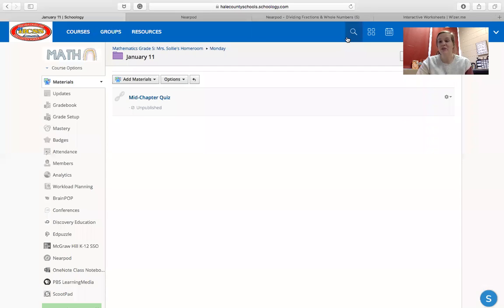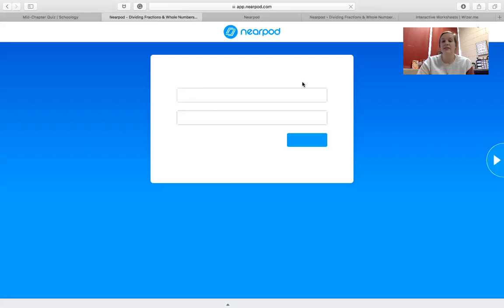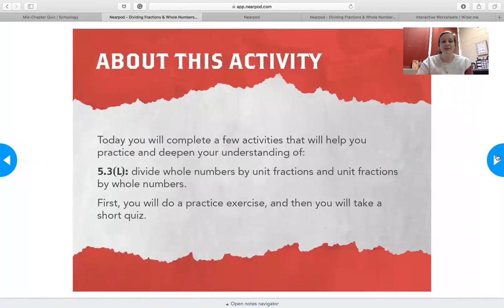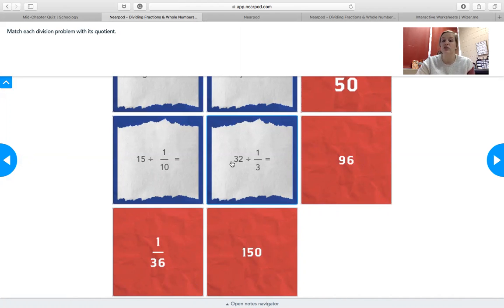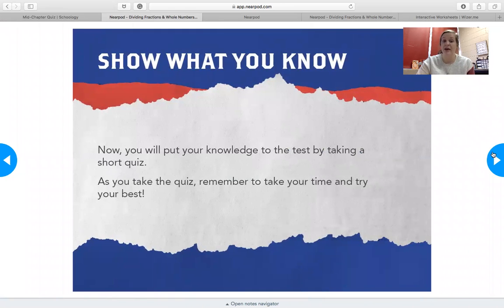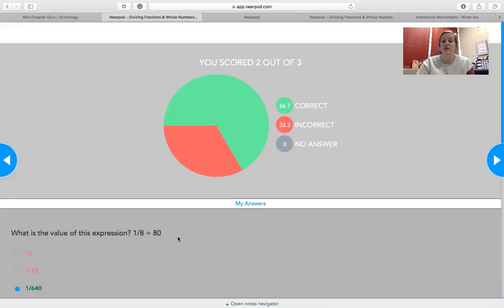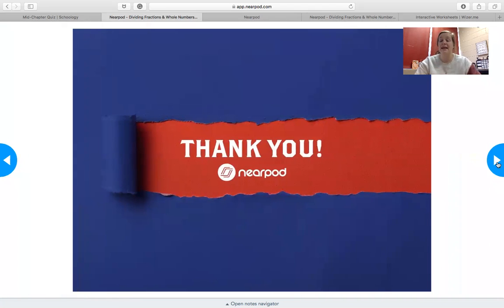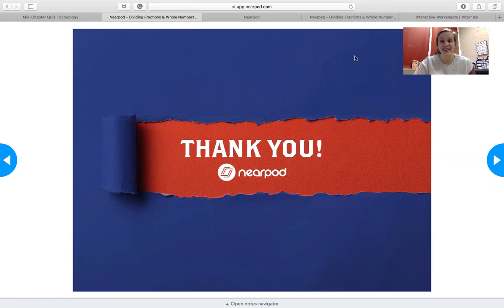Mid-Chapter NearPod Instructions